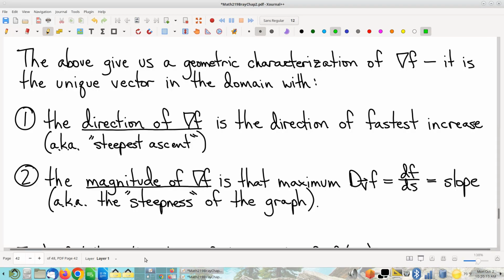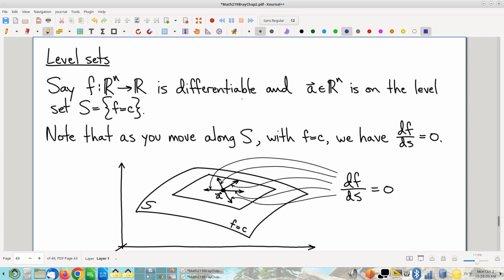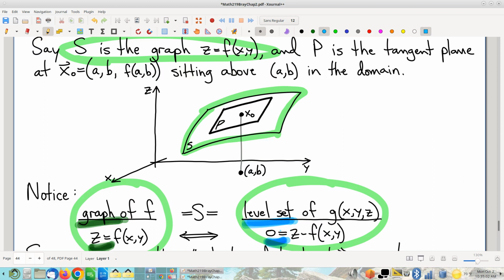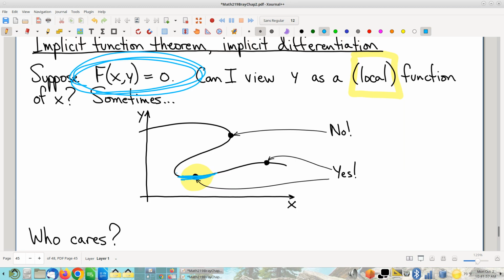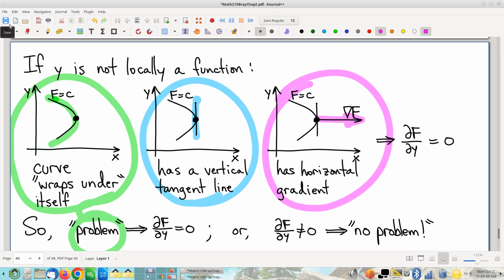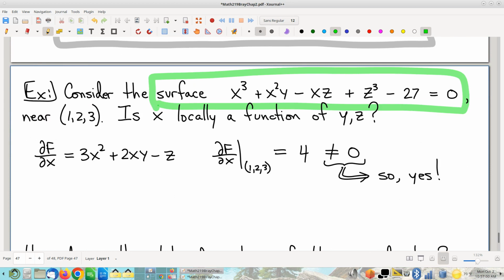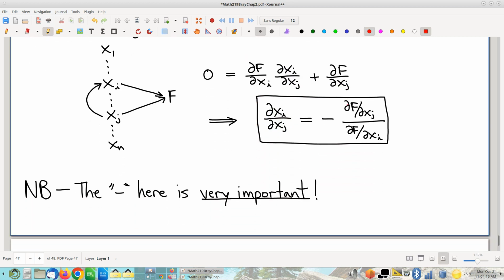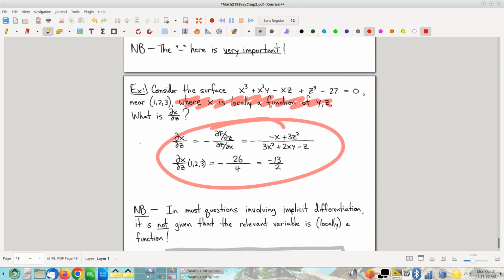2023 10 02 Math219 01